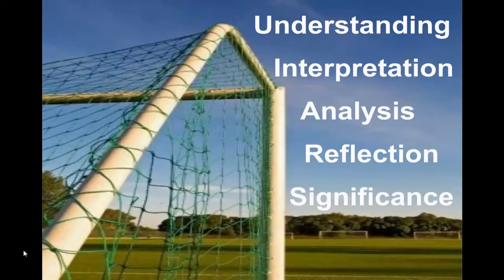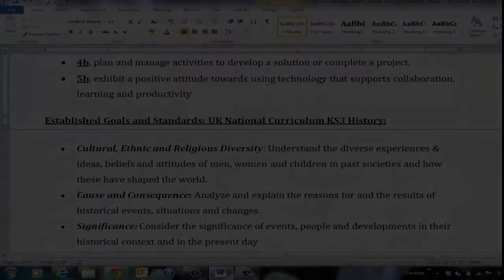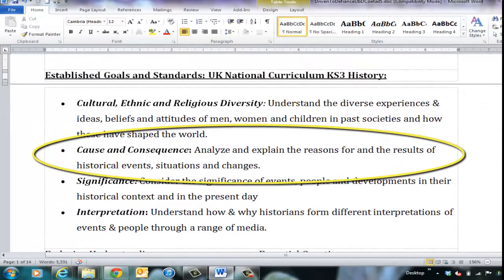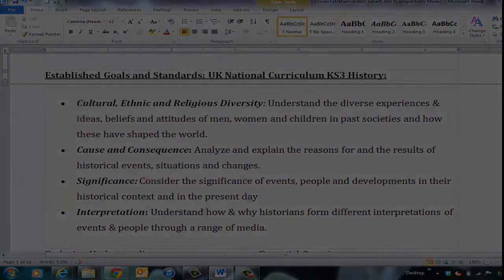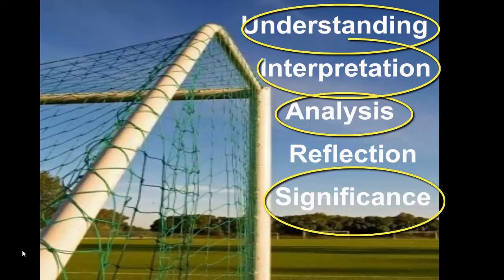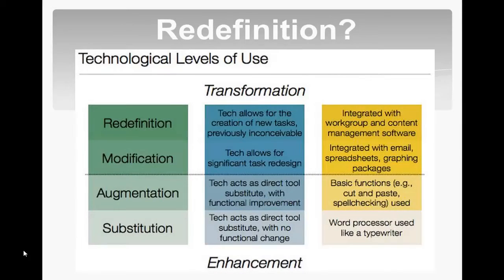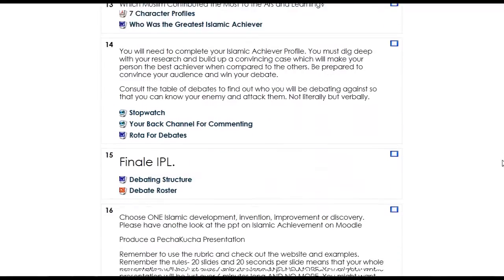Coetail 5 Final Project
What you can do in the classroom with technology